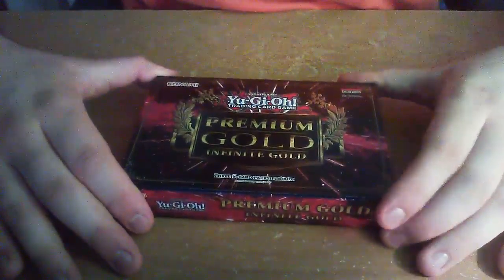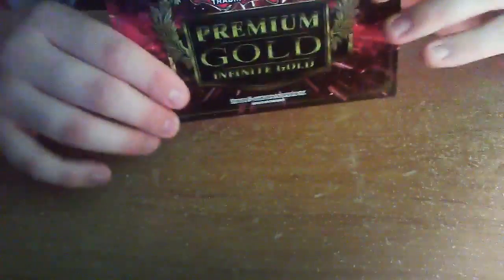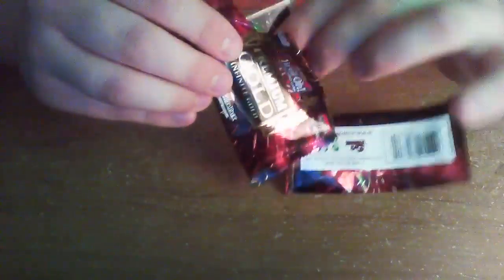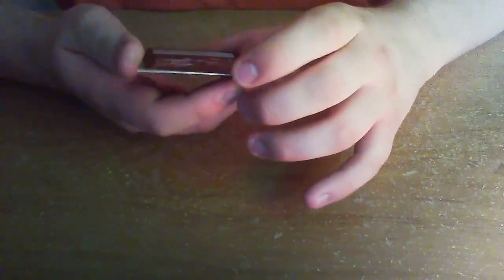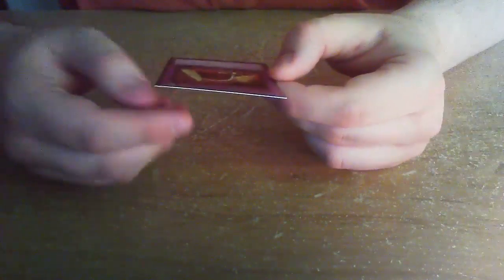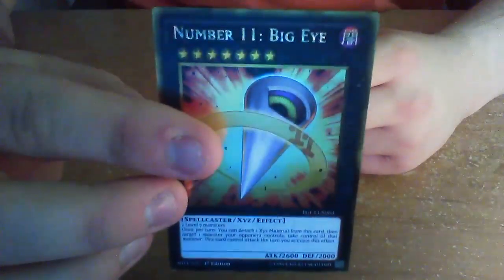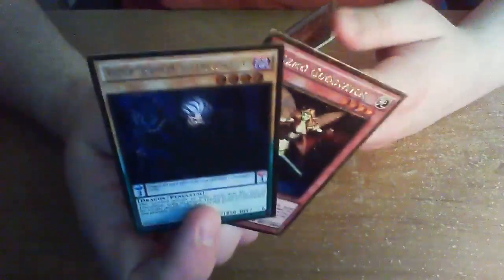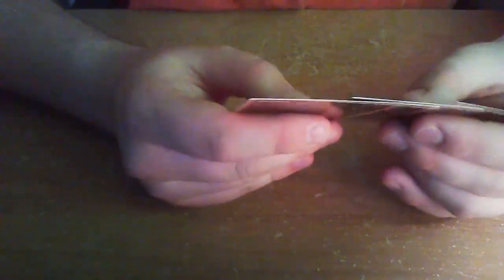Premium Gold Infinite Gold Unboxing